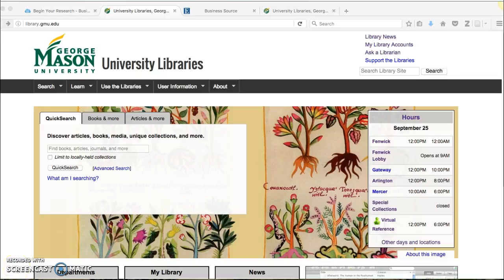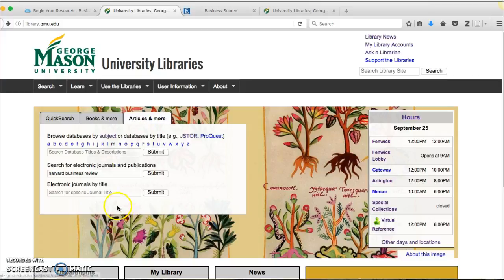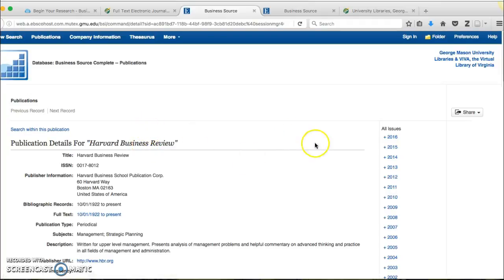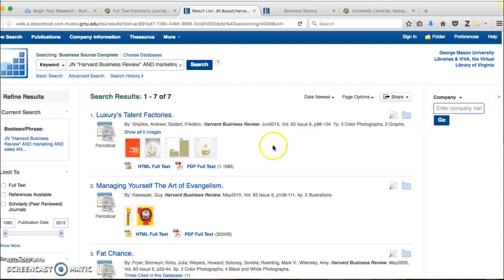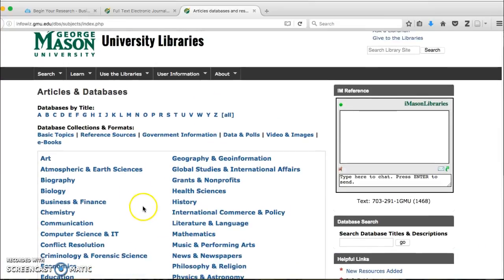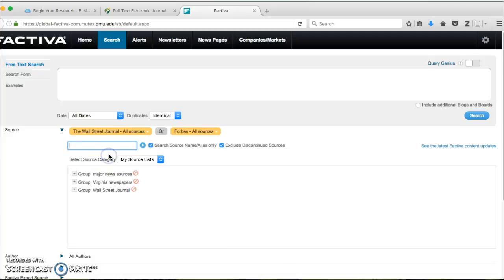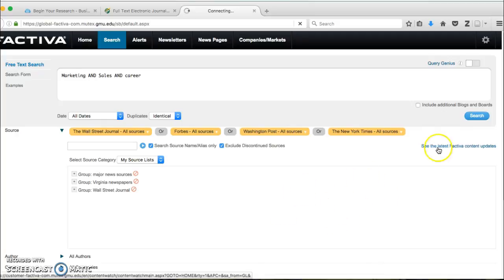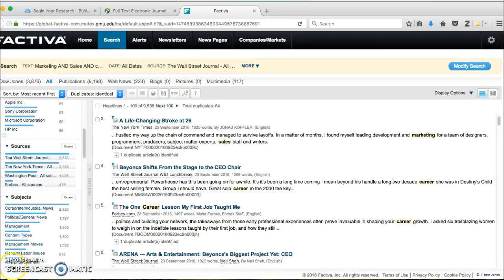How to find articles in specific business titles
Find articles in important business publications